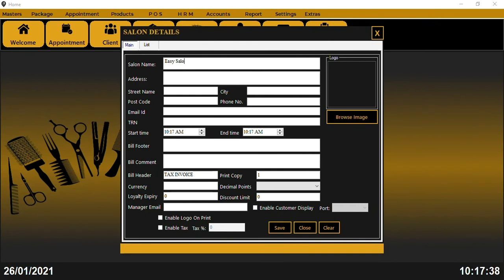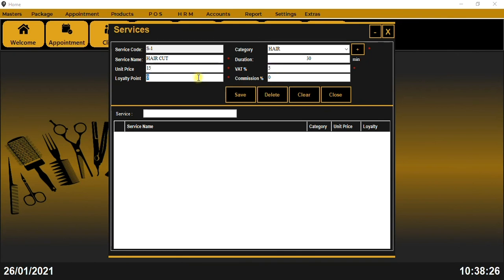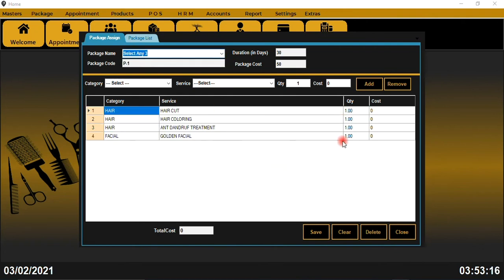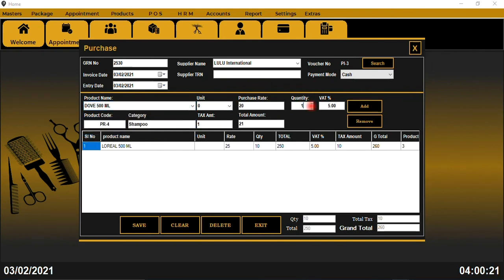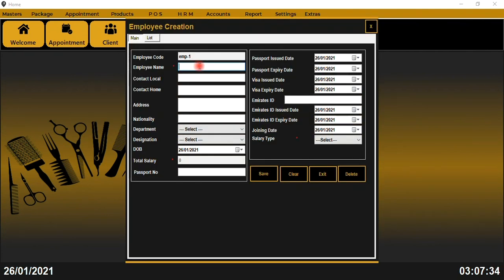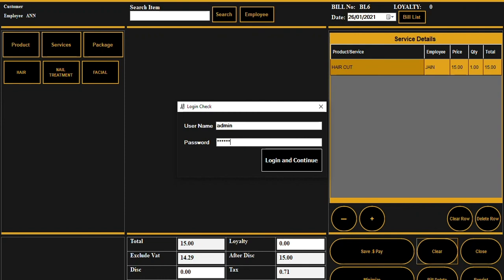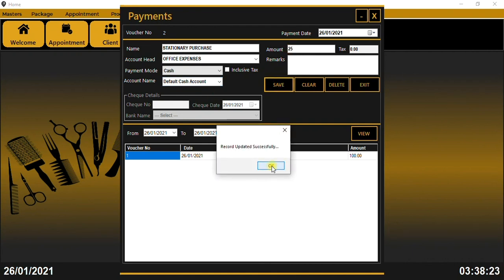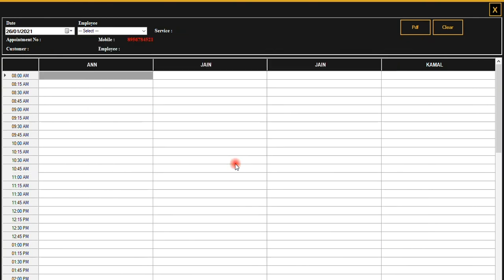EASY SalonVideo -Tutorial